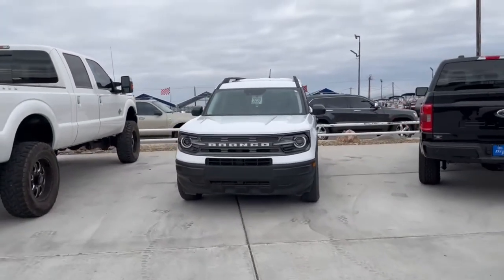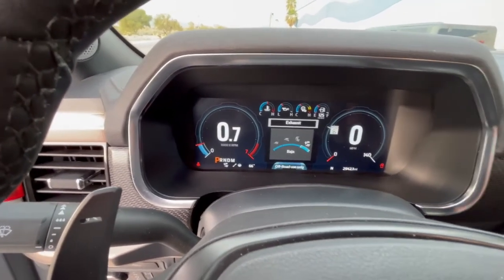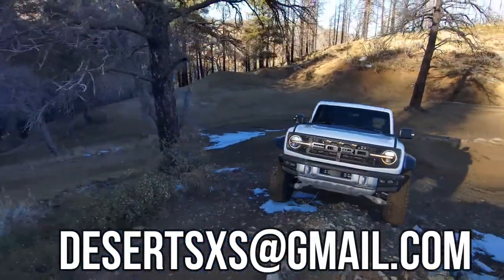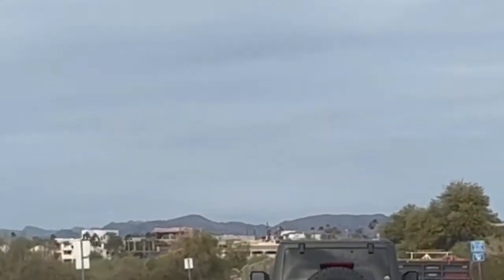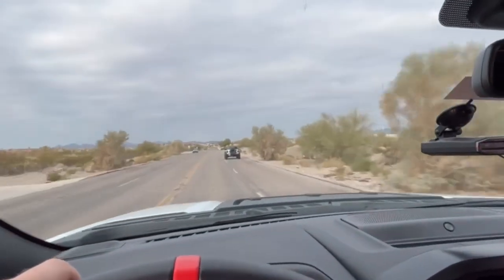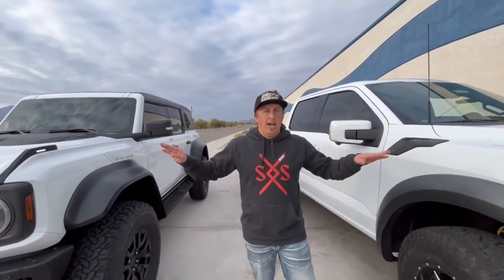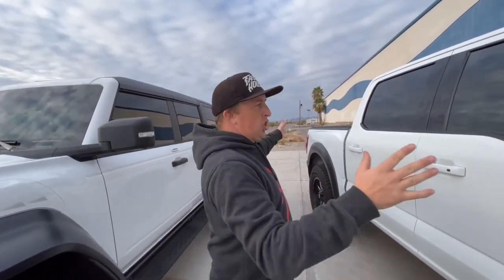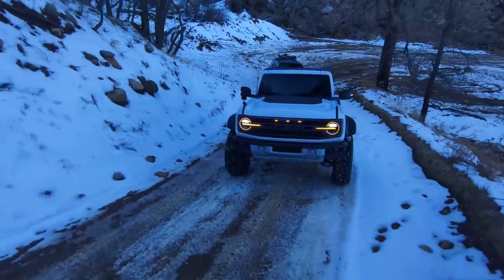"Unleashing the Power: Ford Bronco Raptor vs F150 Raptor"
Ford Raptors, Bronco and F150 edition. Side by side comparison. Good old fashioned drag race. The Ford Bronco Raptor has been a blast to test out. Extremely smooth ride and great power. If I haven't said it enough, I love it as a Daily Driver.

We are just turning gas into dirt! Riding anywhere and everywhere with anyone and everyone! We love to go fast and are always up for the adventure! Whether it's out on my 4-Mile private track or to any of the Side-by-side events, we are ready to go!